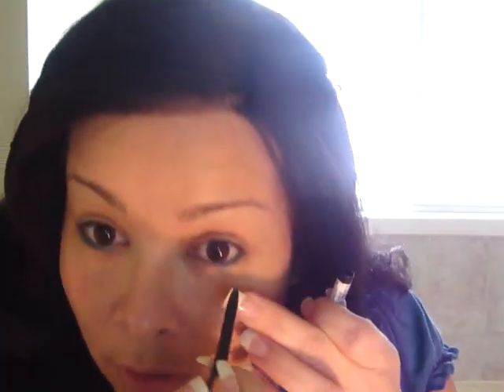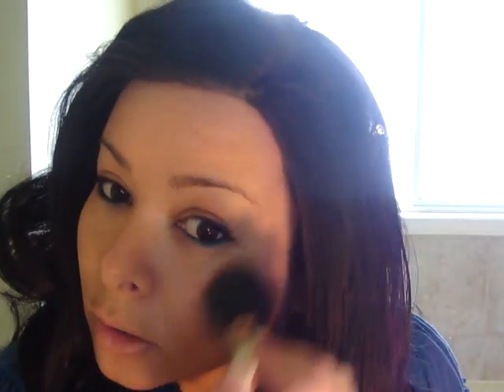Sunday Afternoon Makeup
gossmakeupARTIST (not "guy" - sorry about that!) - I love your work.  Thanks for all of your wonderful advice.

Hair is A-Plus Wig Style #006 Colour #2 from Go Bunny's for $52.49 /catalog_i10311264.html?catId=347271